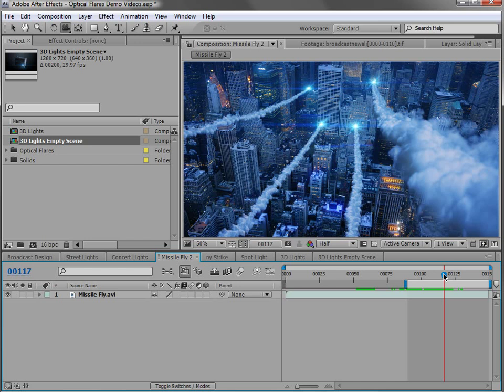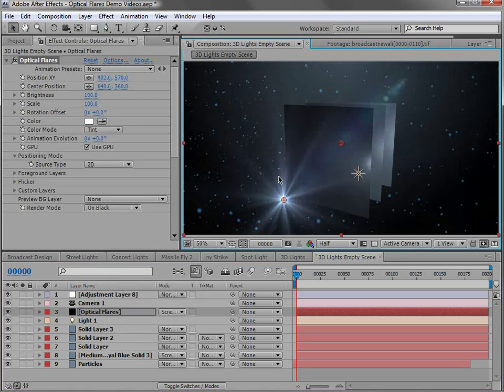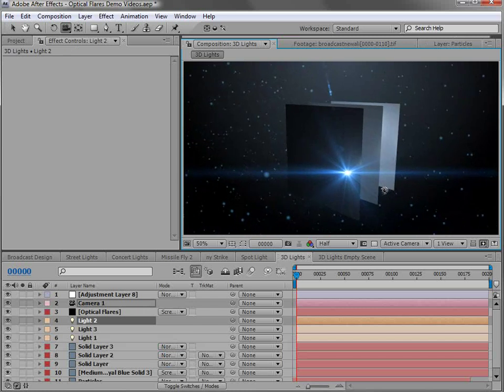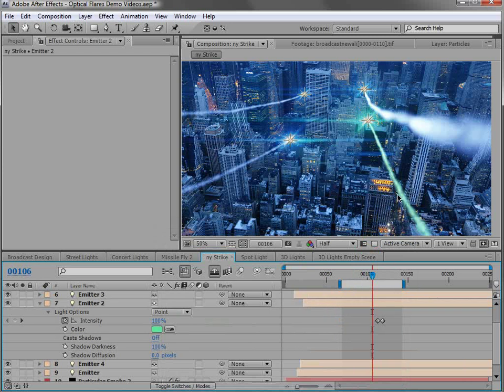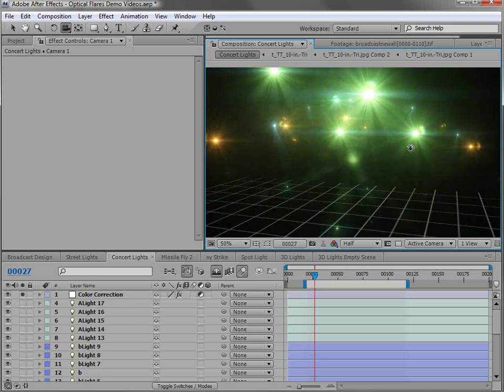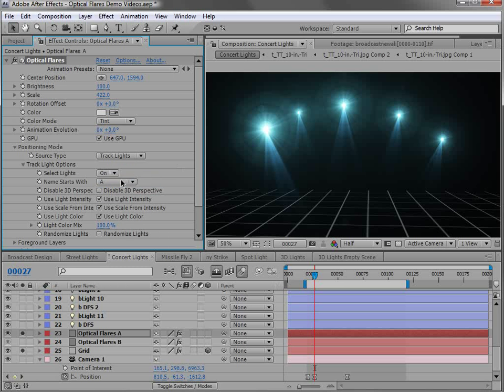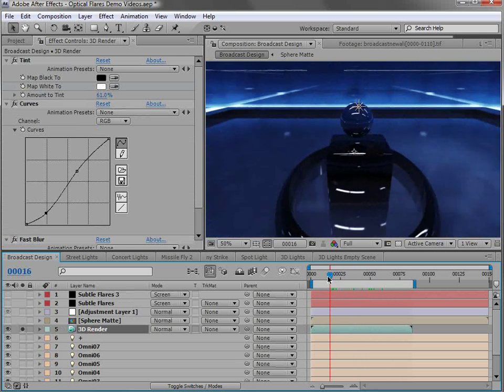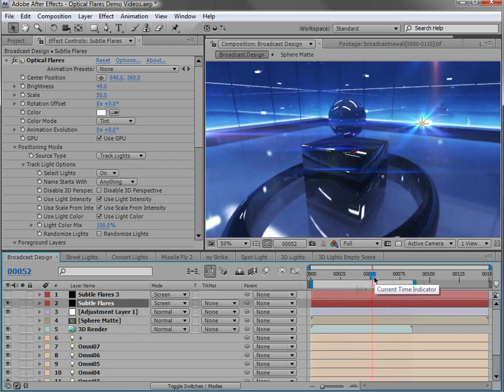3d lens flares